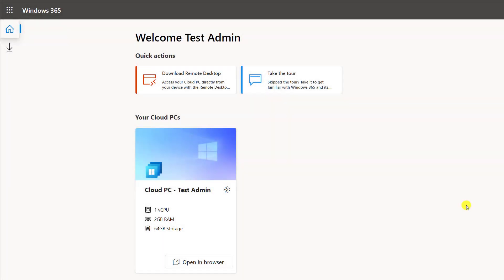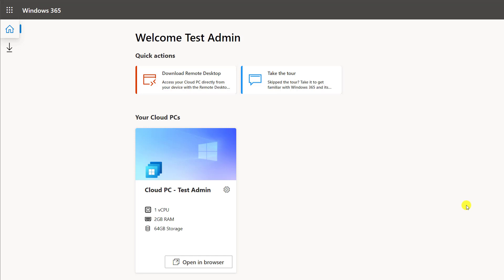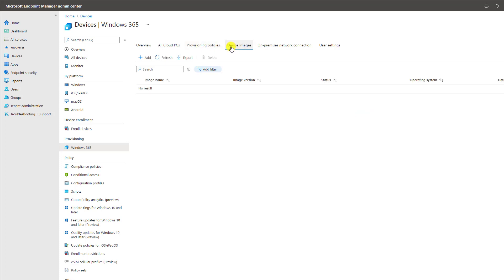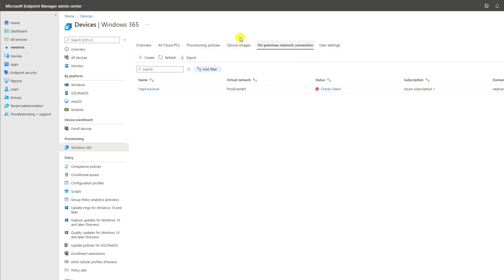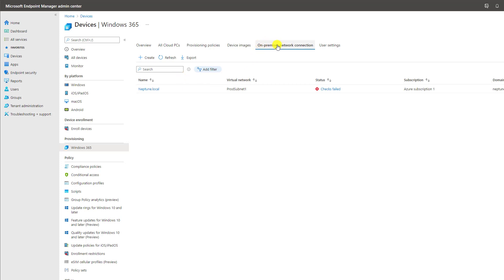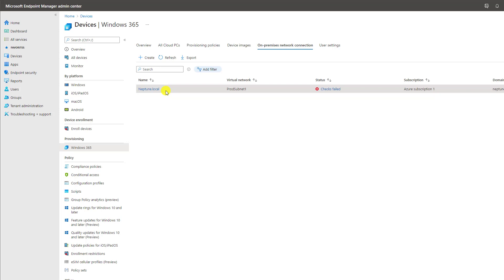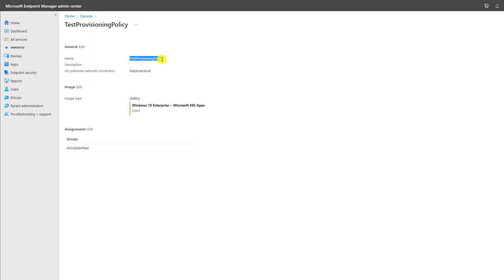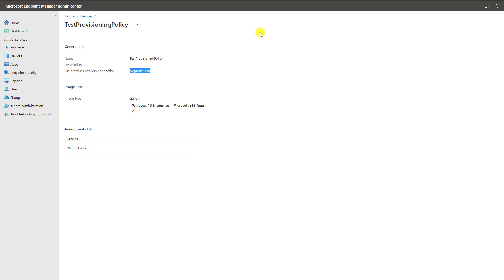Windows 365 Business vs. Enterprise Cloud PC - Networking Deep dive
Windows 365 is the brand new Cloud PC offering from Microsoft that allows businesses to choose between two different offerings - Business and Enterprise Cloud PC.  Each of these offerings have different use cases and capabilities as you would expect.  One of the areas that you want to pay attention to with the Enterprise Cloud PC with Windows 365 is the networking and Active Directory Domain Requirements.

With Windows 365 Enterprise Cloud PC, you have to have a line-of-sight connection to your Active Directory Domain Services server.  This is your legacy Active Directory environment.  It will require you to have the networking requirements in place to ensure the Cloud PC can talk to ADDS.  Also, there are DNS requirements that need to be met to resolve domains that are not publicly resolvable, such as a .local domain.

In the video we describe the nuances of the networking configuration required with Windows 365 Enterprise Cloud PC and how this is configured from the Microsoft Endpoint Manager Admin Center.

Check out my Windows 365 blog posts here, including the Configure Windows 365 Enterprise cloud PC step-by-step post: